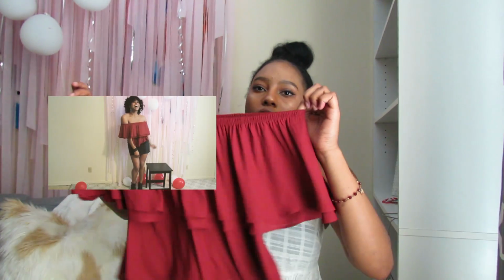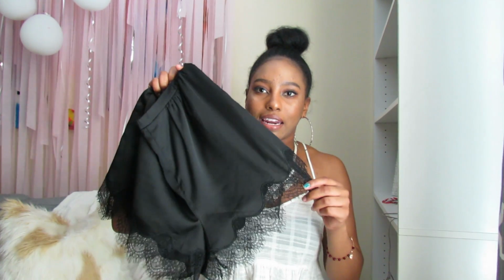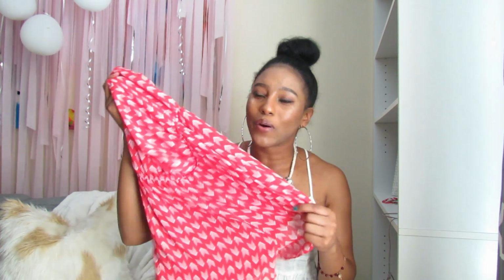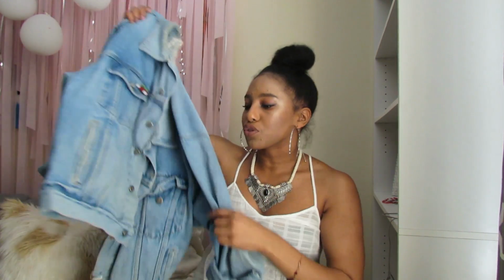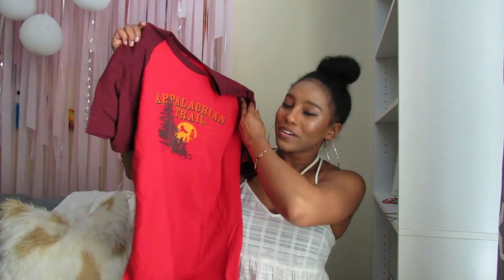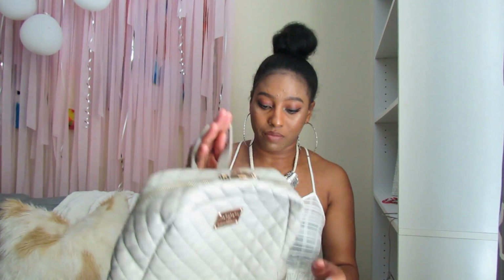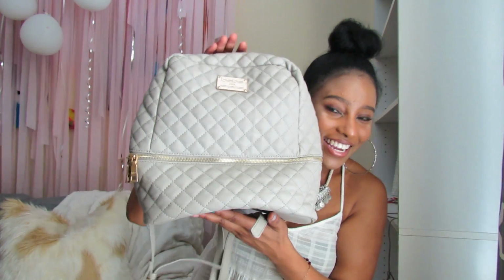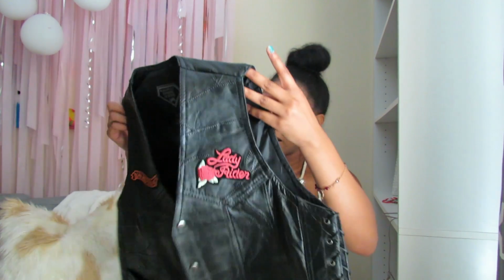HUGE TRY-ON THRIFT HAUL 2017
My last thrift haul blew up sooo... yeah

Leave any video suggestions down below! LIKE x SUB! I hope you enjoyed!